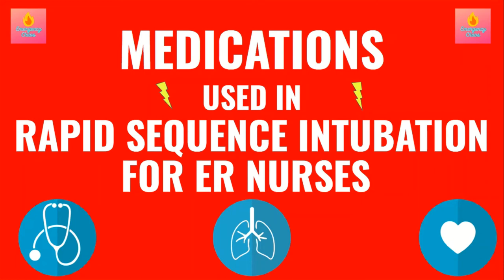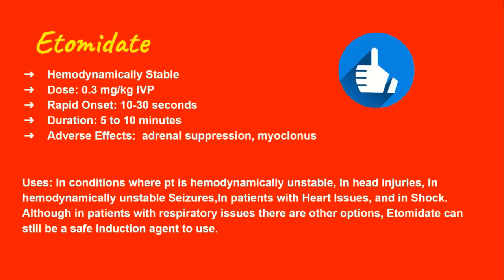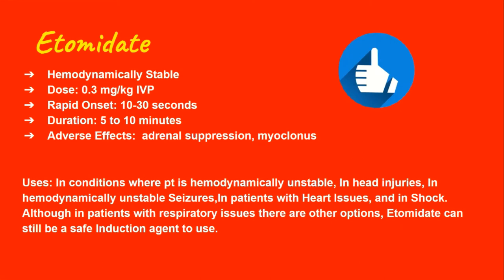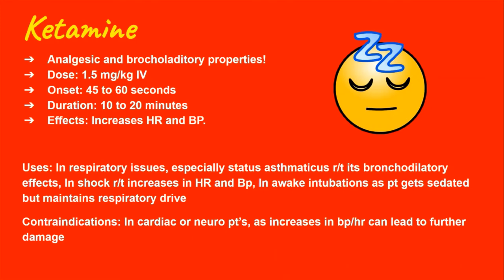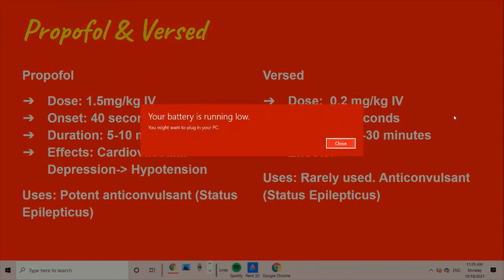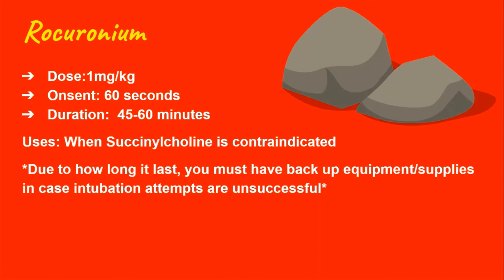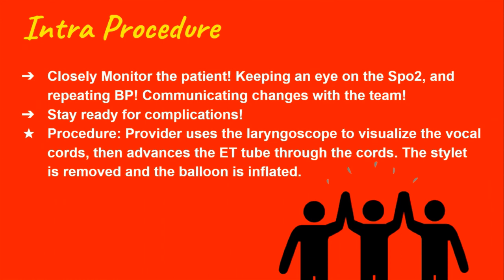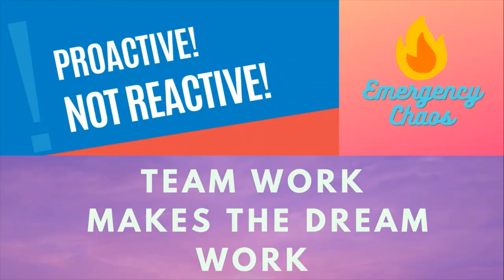RSI Medications - Emergency Nursing / Rapid Sequence Intubation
📍In this video, we cover the medications used in Rapid Sequence Intubation! 😁

⚡Proactive Not Reactive!
⚡Take a Deep breath, you got this!